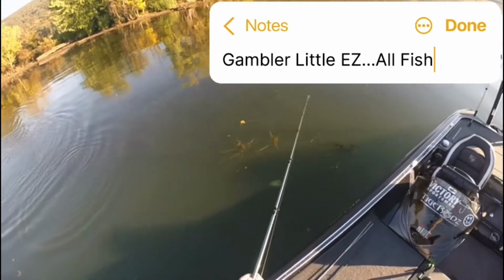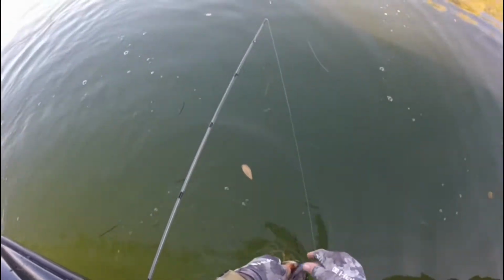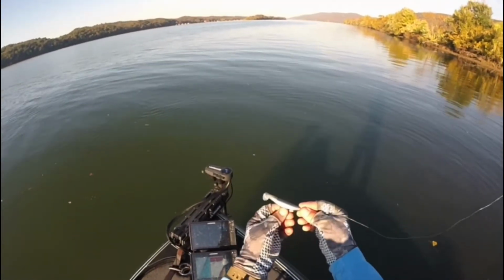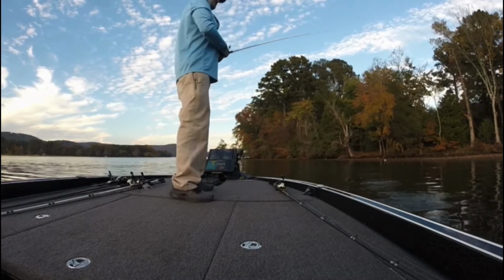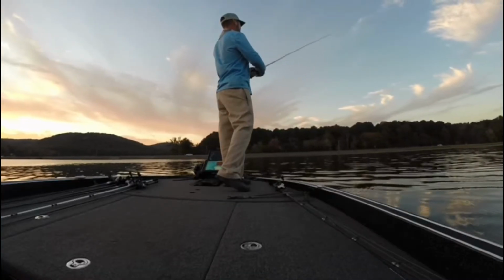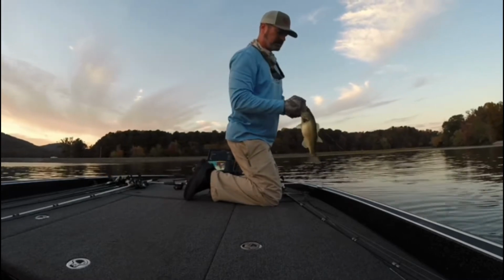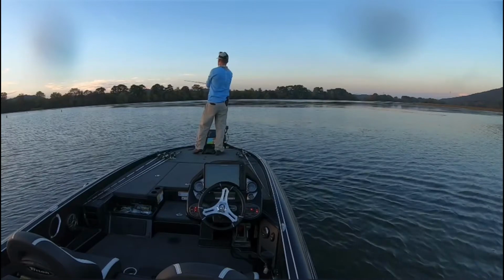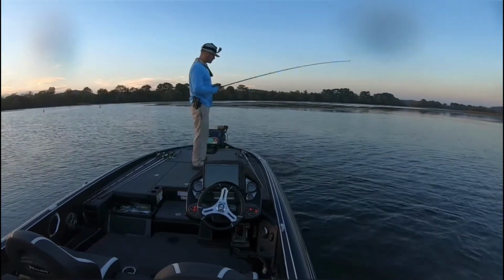FTSF on Guntersville; Fall techniques that WORK!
Fall bass fishing can be very temperamental at best!  We all love Froggin and punchin, but let’s be honest, it seems to be feast or famine. So what should we do when the bass are not hitting those techniques?  Wade Batey sheds some light on that dilemma with this highly effective and consistent technique! Check it out.